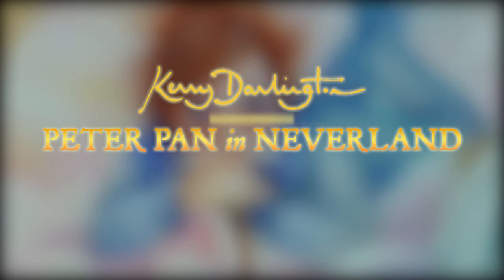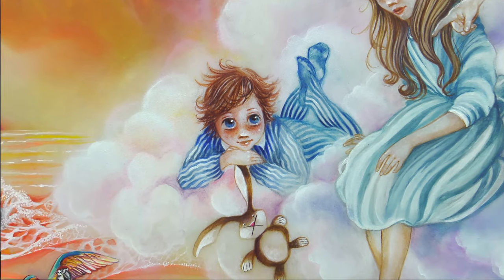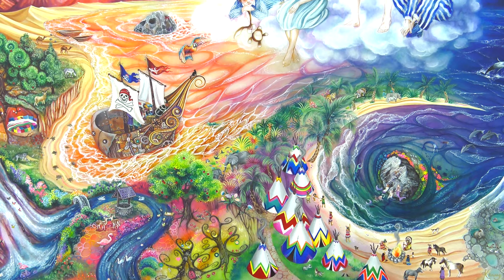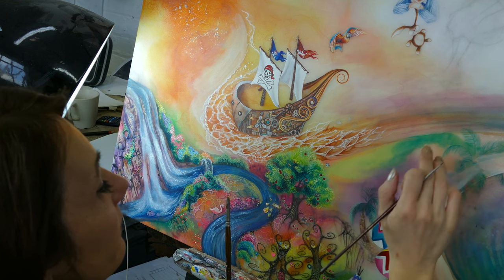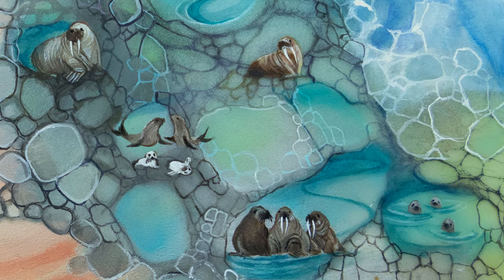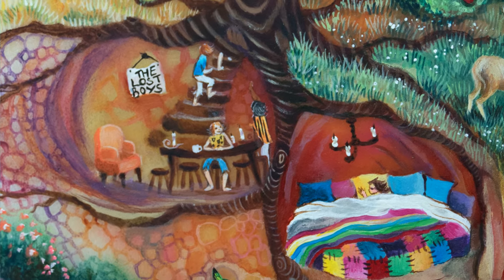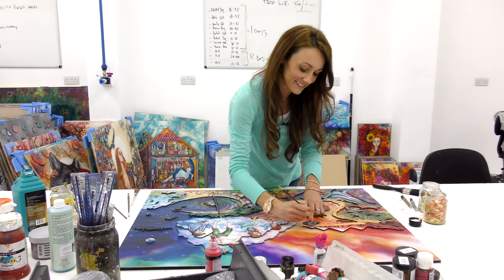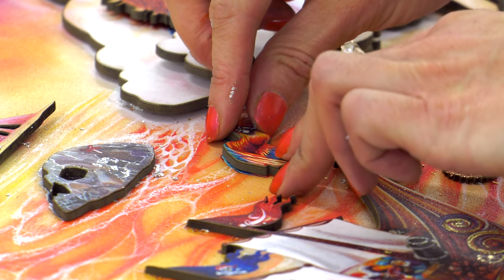COMPLETE! Peter Pan in Neverland - Kerry Darlington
The final instalment in Kerry Darlington's celebrated 'Peter Pan' series... For the first time, Kerry is depicting the Neverland itself: its mysterious locations, magical creatures and enchanting inhabitants, true to J.M Barrie's vision.

See sleeping Lost Boys, pink flamingos, a very hungry crocodile and the mysterious Skull Island! Plus Peter Pan, Wendy and a bloodthirsty crew of pirates led by the infamous Captain Hook!